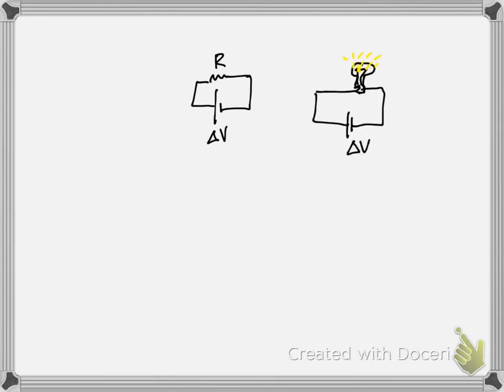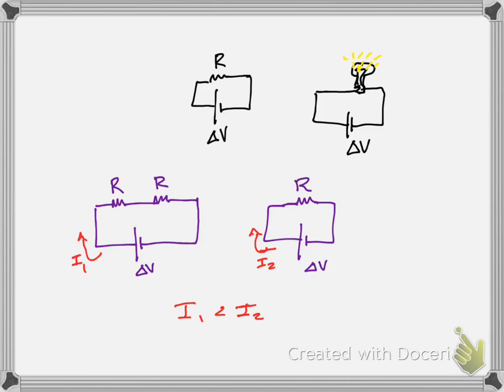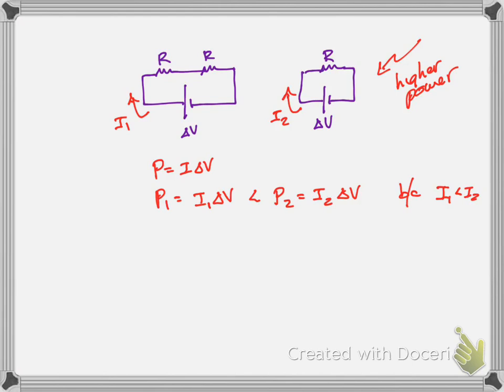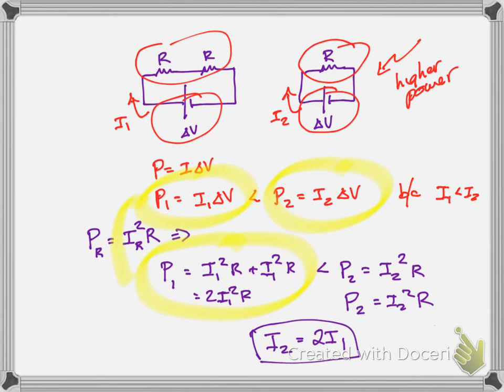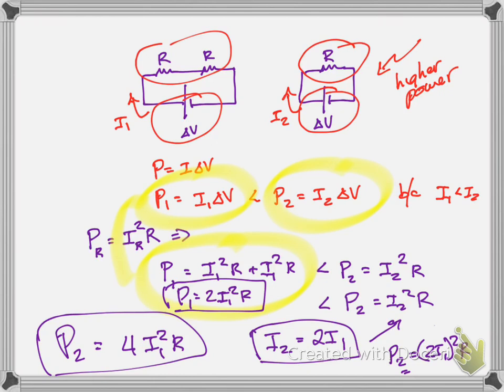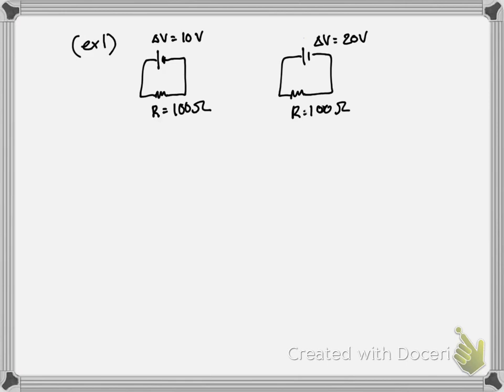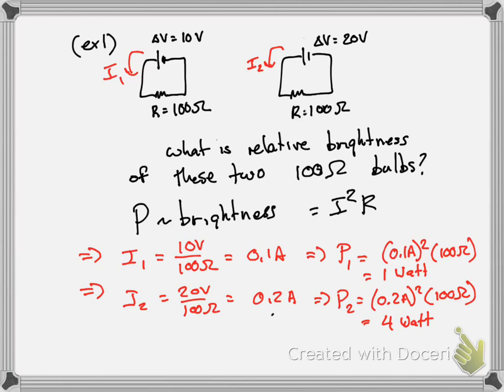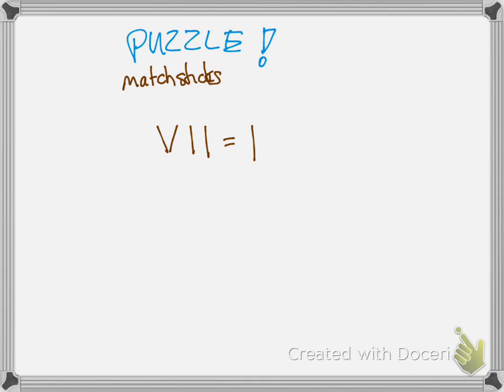Light Bulbs and Power